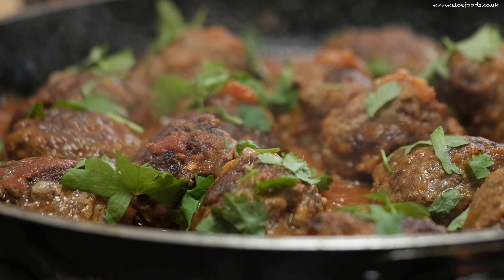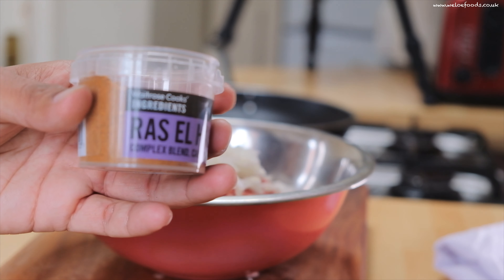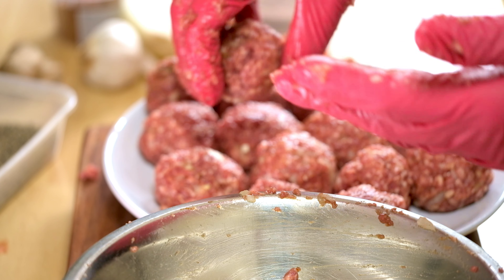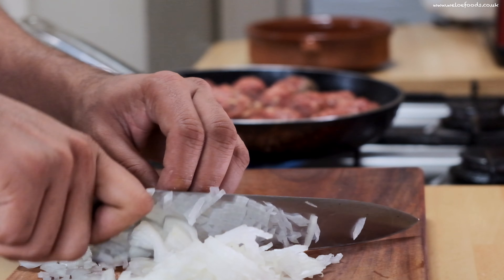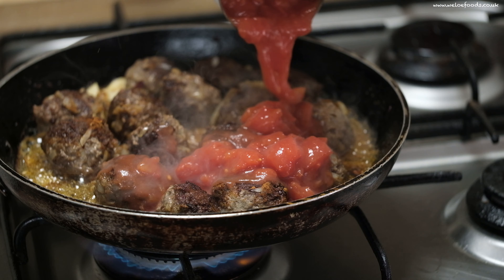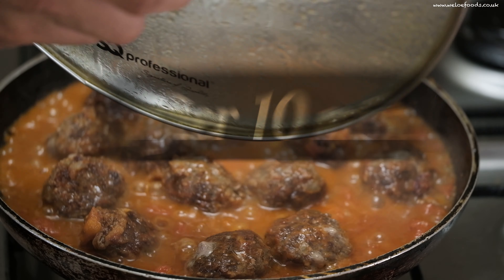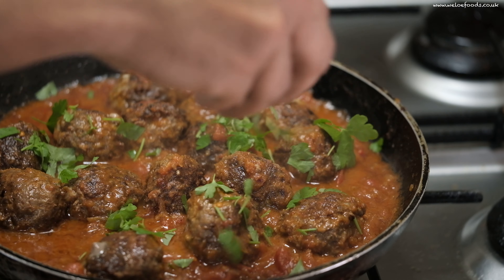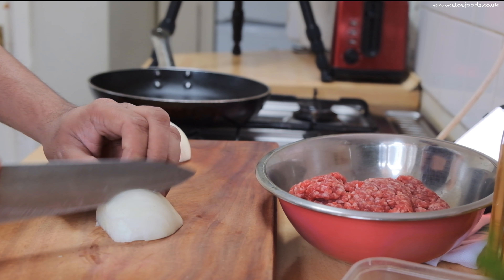Moroccan Lamb Meatball recipe | Easy Meatball recipe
Moroccan Lamb Meatballs are my families favourite. We cook this Moroccan style lamb meatballs often as this mere ball recipe is so easy to do. especially how we made the recipe in Onepot , it saves a lot of time and washing up.
This MoroccanLamb Meatball recipe is one of the easiest MeatBalls recipe I have ever made hence it is the tastiest. You can cook this meatballcurry recipe with any kind of meat. We used lamb as it goes really nice with the moroccan spice raselhanout.

This meatball with sauce recipe doesn't require any marination or oven baking so anyone can do it in a short period of time. Most of the Meatball recipes are difficult to do and you need a lot of ingredients. But this awesome delicious Lamb meatball made with Moroccan spice is opposite, you can cook it in one pan and under 30 min.

So Let me know if you are going to make this awesome tasty and easy Moroccan Lamb meat balls  recipe? and how was yours?

RECIPE:

Servings:4-6 / Cooking time:15 min

Ingredients:
1 tablespoon oil
1/2 onion, chopped
2-3 garlic cloves, crushed
2 teaspoons crushed fresh root ginger
2 teaspoons ras el handout spice mix (curry powder can be substituted)
400 g chopped tomatoes
handful of chopped fresh parsley (coriander leaf leaves can be substantiated)
For the meatballs:
1/2 onion grated or chopped
400-500 g minced lamb
1 teaspoon ras el handout spice mix
1 egg
Steps:
First, make the meatballs. Squeeze the grated onion to
get rid of any excess moisture, then mix with the lamb
ras el handout and egg yolk and season well. Lightly wet
hands and shape the mixture into 12 meatballs, each abllutur
the size of a ball.
Heat the oil in a frying pan. Add the meatballs and cook
for 5 minutes until starting to turn golden. Add the chopped
onion and cook for 3 minutes until softened, then add the
garlic and ginger and cook for a further minute. Stir in the
ras el handout, then pour in the tomatoes. Season to taste
and simmer for 12 minutes, topping up with a little water
necessary.
Make 4 holes in the mixture and crack an egg into each.
Loosely cover the pan with foil and simmer for 5 minutes
or until the egg whites are just cooked through. Serve
scattered with the coriander. ￼